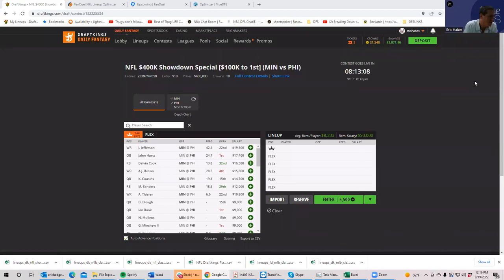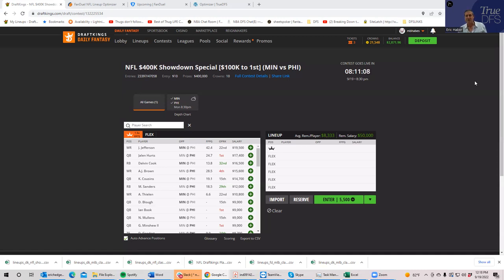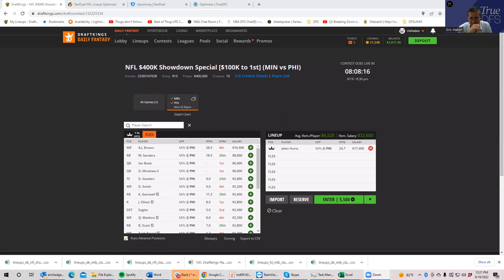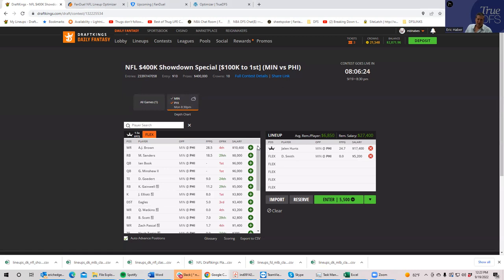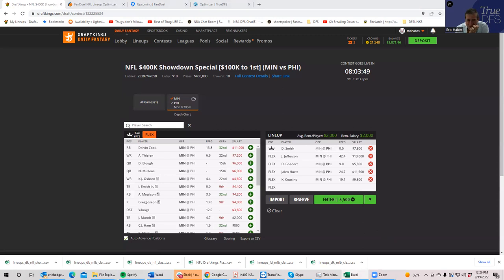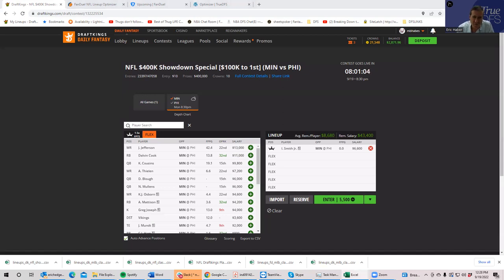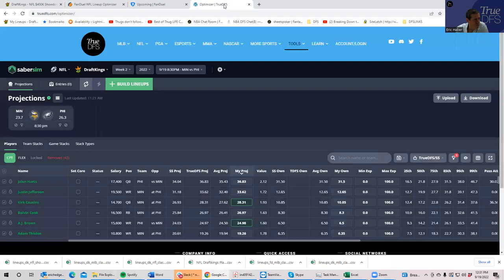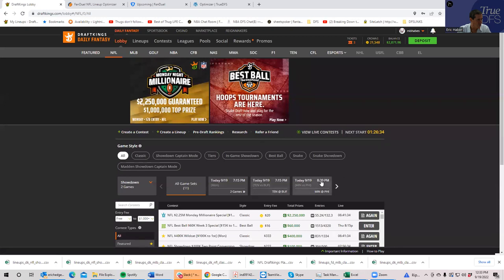VIKINGS/EAGLES SHOWDOWN DFS SLATE